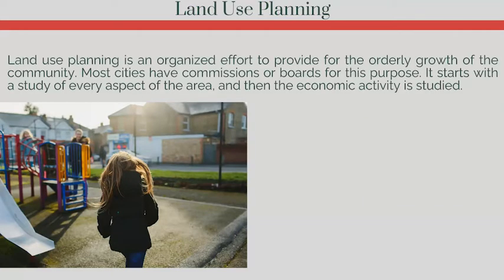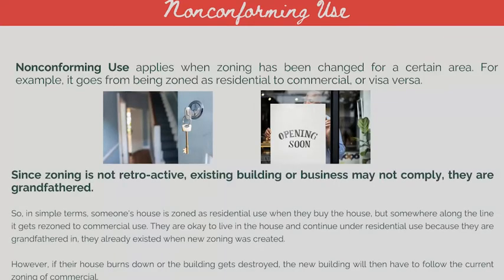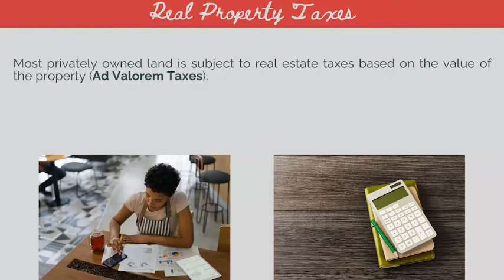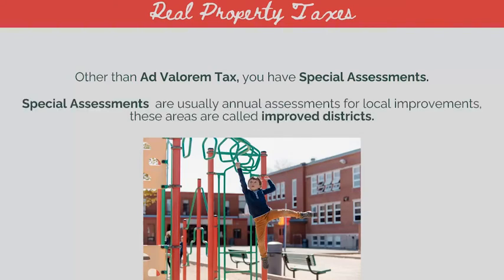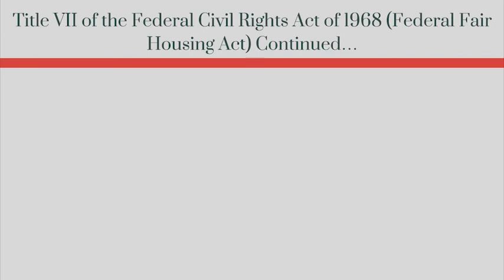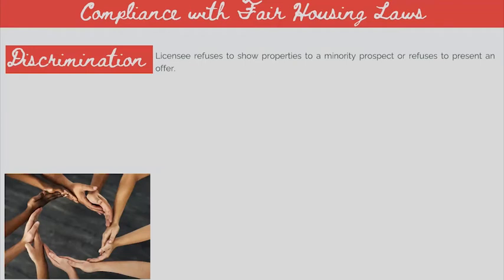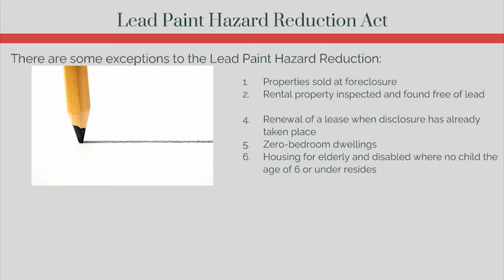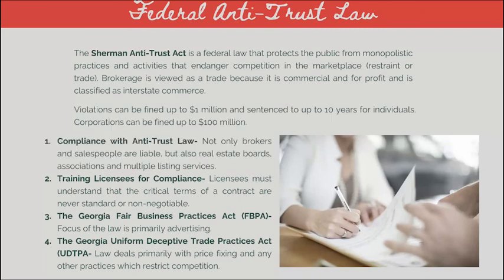Real Estate Exam Prep: Government Review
Hi! I’m Katie, and I am currently taking the Real Estate Pre-License course through Metro Brokers Academy, School for Real Estate, using the Real Estate Dynamics textbook, vocabulary, quizzes and tests. I want to invite YOU to study with me on my channel! We will review all the chapters individually, as well as the vocabulary you need to know within each chapter.

This video covers all things GOVERNMENT. As promised, see below for the outline of topics covered within the Government Chapter and this video review:

Public Controls Affecting Land Use
Land Use Planning
Zoning
Special Types of Zoning
Nonconforming Use
Procedures to Change Zoning
Building Codes
Subdivision Regulations
The Interstate Land Sales Full Disclosure Act
Real Property Taxes
Ad Valorem Tax Process
Special Assessments
Federal and State Taxes
Capital Gains
Federal Estate Tax
State Taxes
Federal Fair Housing Law
History of Fair Housing Laws
Civil Rights Act of 1866
Title VII of the Federal Civil Rights Act of 1968
Fair Housing Act Amendment of 1988
Handicapped
Familial Status
Compliance with Fair Housing Laws
Equal Housing Opportunity
Americans with Disabilities Act (ADA)
Lead Paint Hazard Reduction Act
The RRP Rule (Renovation, Repair and Paint)
Federal Trade Commission
Do-Not-Call Registry
CAN-SPAM Act of 2003
Federal Anti-Trust Law
Compliance with Anti-Trust
Training Licensees for Compliance
The Georgia Fair Business Practices Act (FBPA)
The Georgia Uniform Deceptive Trade Practices Act (UDTPA)